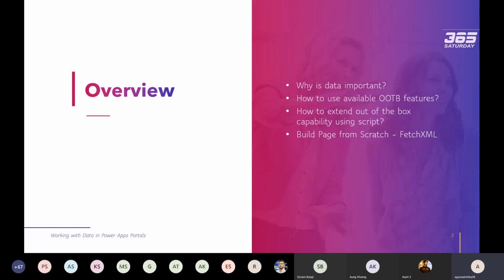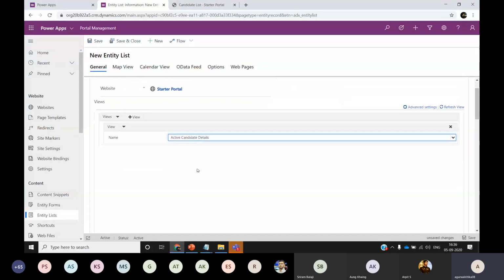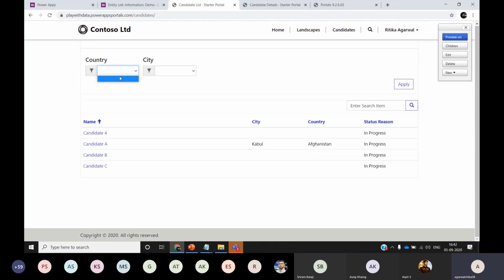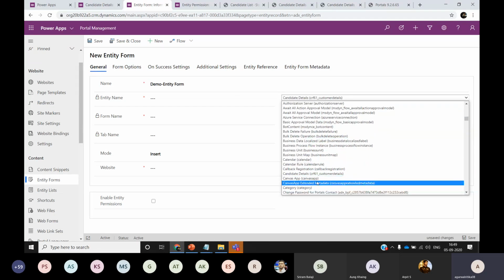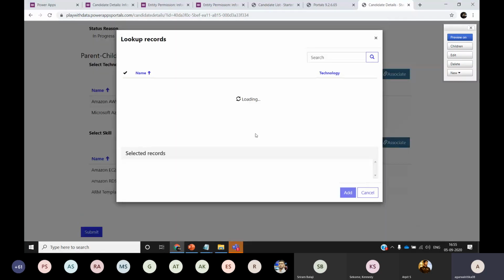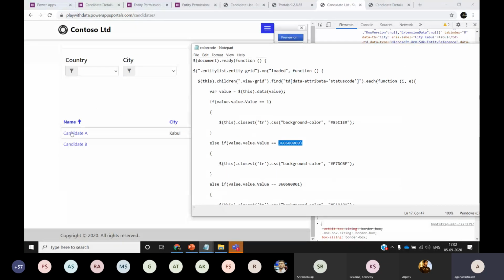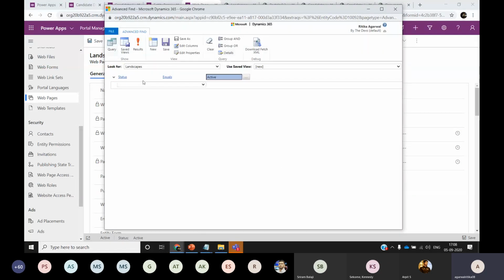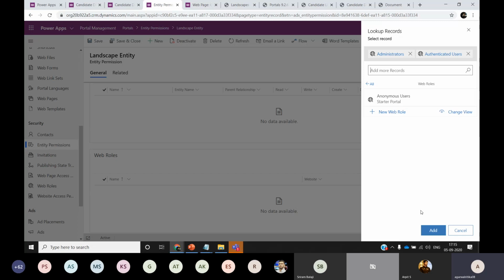Working with Data in Power Apps Portals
Working with Data in Power Apps Portals By Ritika Agarwal